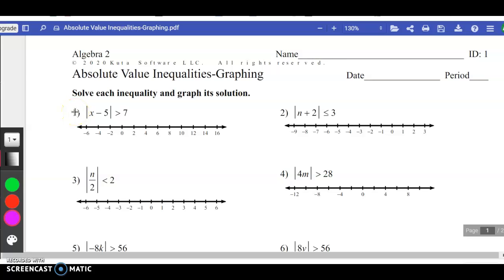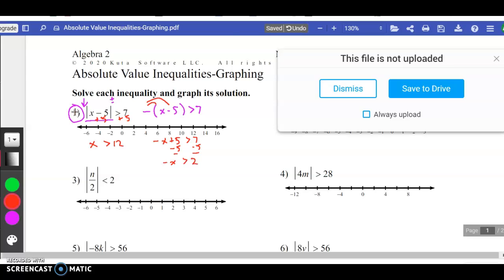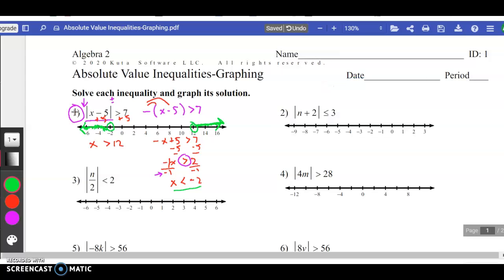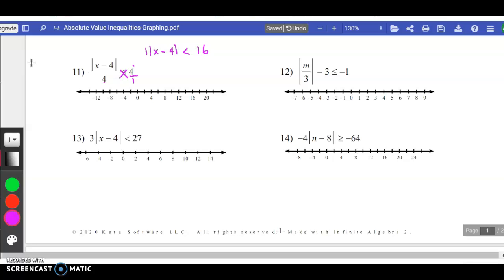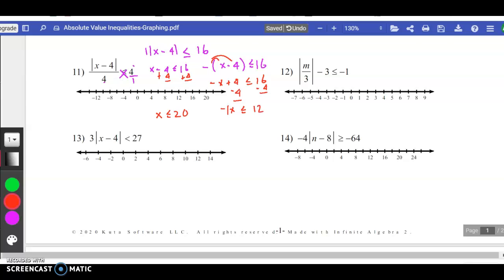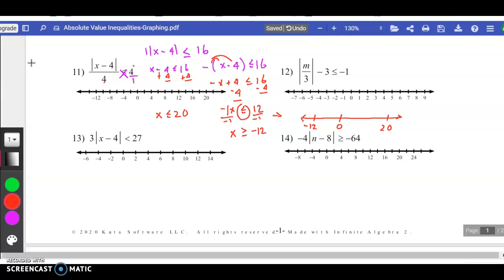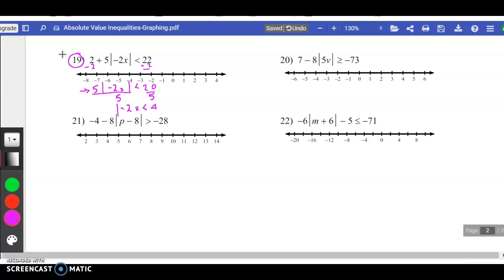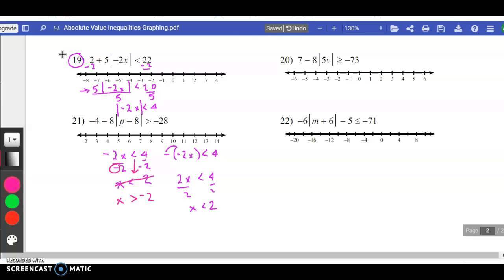Absolute Value Inequalities-Graphing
graphing absolute value inequalities